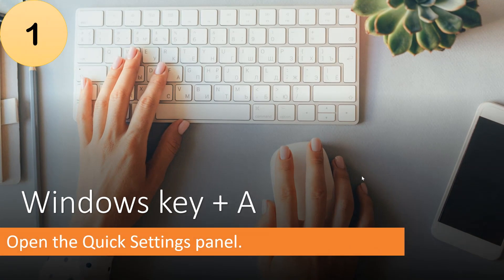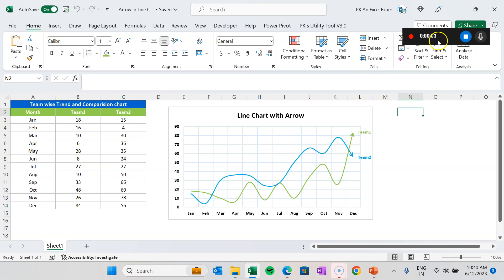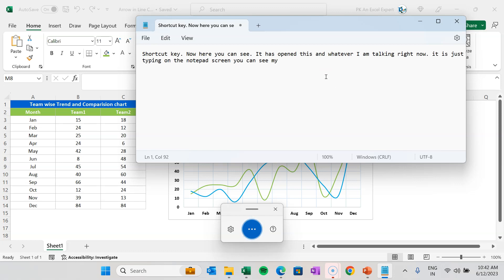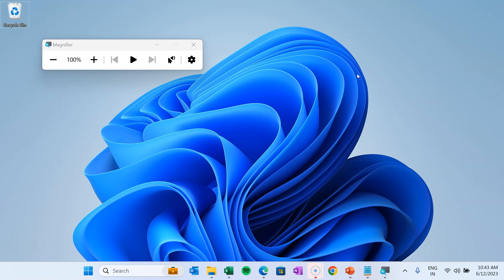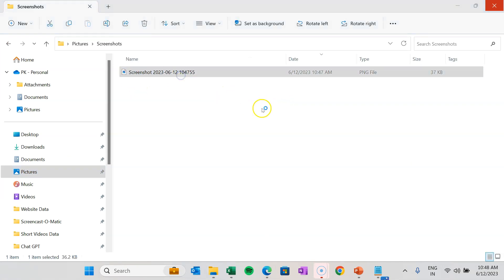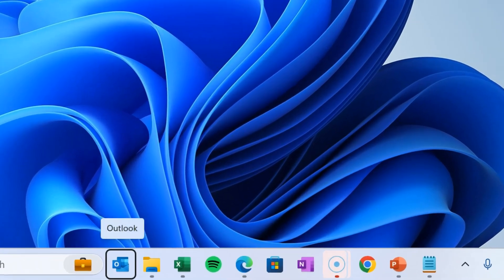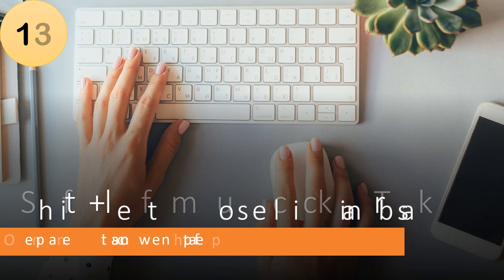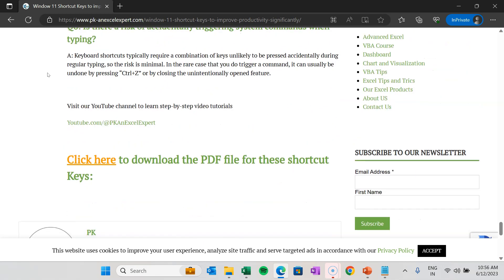15 Awesome Shortcut Keys in Windows 11 To Improve Productivity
Hello Friends,

In this video, you will learn 15 awesome shortcut Keys in Windows11 to improve productivity while working on your daily work. Using these shortcut keys you can quick access the different setting, apps etc.